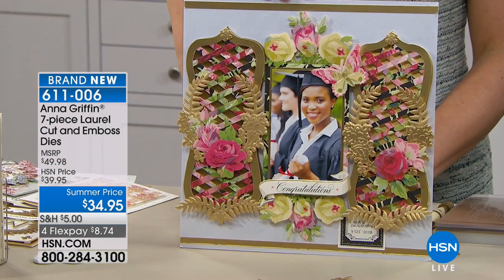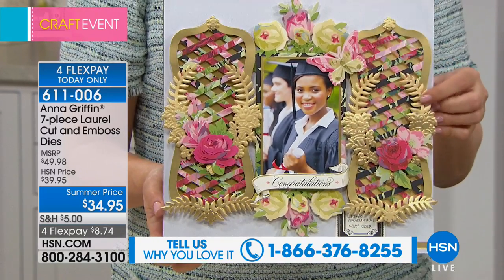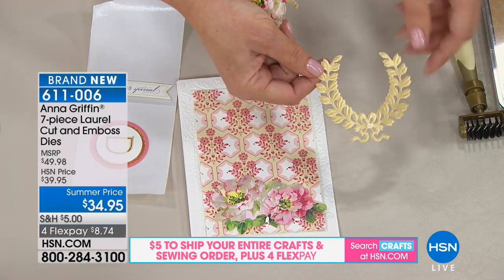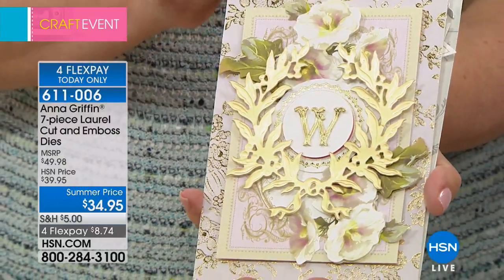Anna Griffin 7piece Laurel Cut and Emboss Dies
Cut and emboss beautiful accents from the noble Lauraceae plant family to add lush detailing to your projects. With an assortment of sizes and...